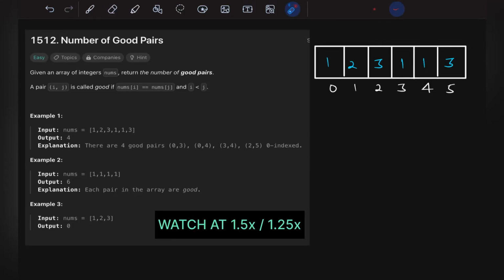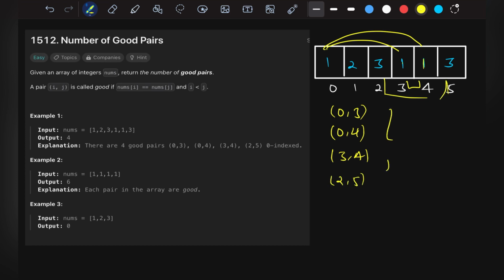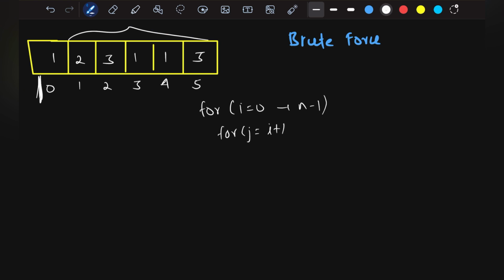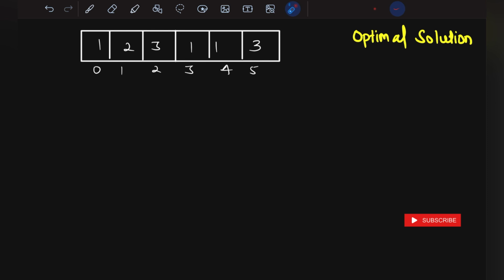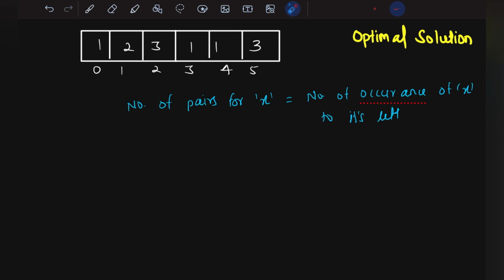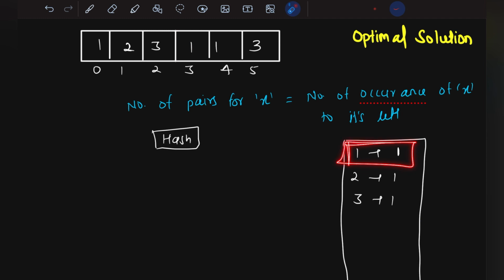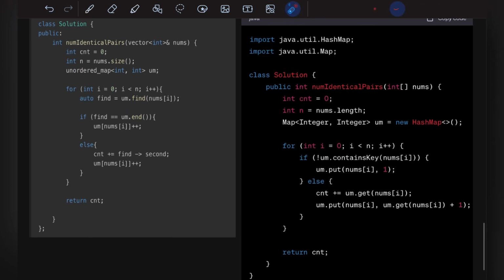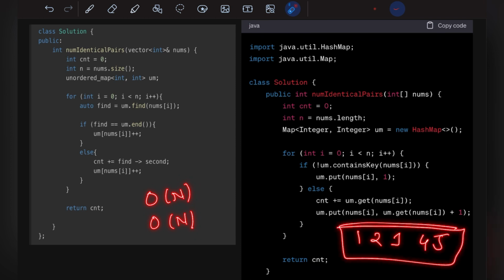Number of Good Pairs | leetcode daily challenge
Number of Good Pairs | Leetcode problem of the day | Leetcode problem of the day solution | CPP JAVA

Hello Folks,

00:00 Question and examples
1:24 Brute force
3:10 intuition for Optimal Solution
6:30 CPP JAVA CODE

Number of Good Pairs
Number of Good Pairs leetcode solution
Number of Good Pairs leetcode cpp
Number of Good Pairs  leetcode java
1512. Number of Good Pairs solution
1512. Number of Good Pairs leetcode solution
1512. Number of Good Pairs leetocde